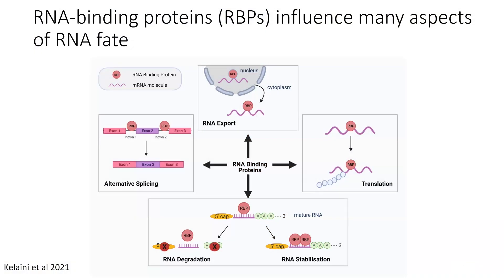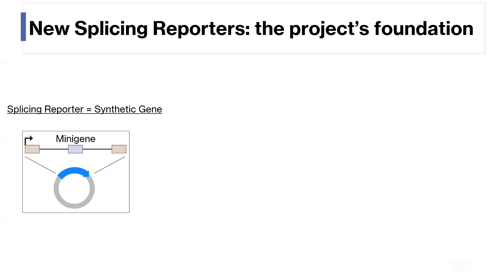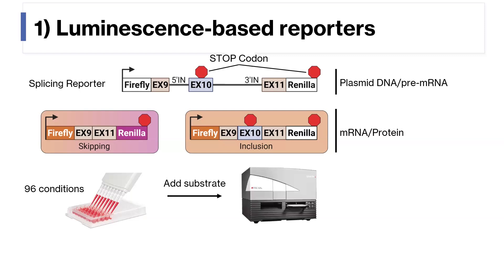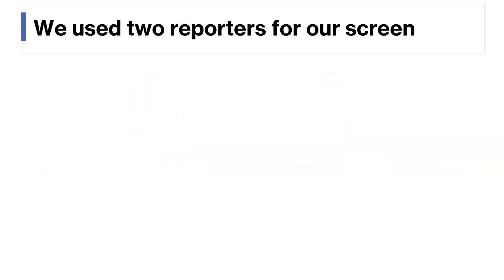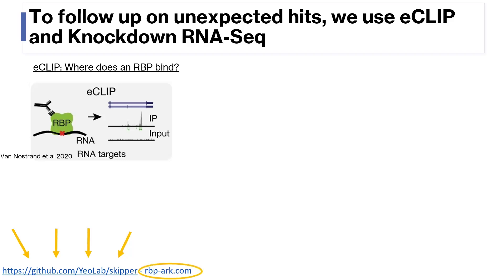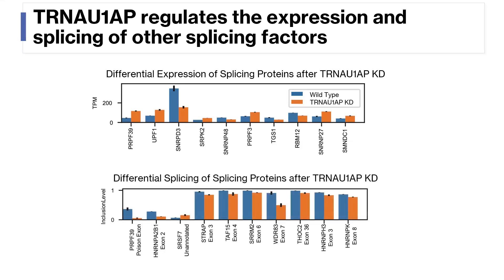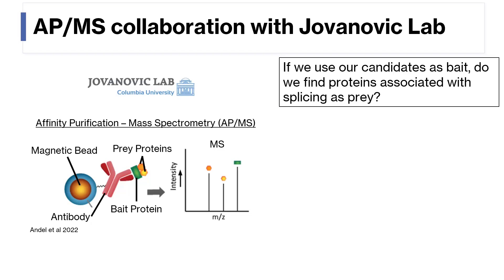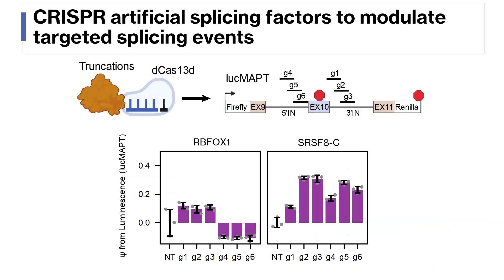Large-scale evaluation of the ability of RNA-binding proteins to activate exon inclusion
RNA-binding proteins (RBPs) mediate various cellular processes and play a major role in post-translational gene regulation of RNAs, including splicing.  There are over 2000 predicted RBPs, many without an assigned RNA-binding function.
Gene Yeo, PhD, MBA (University of California, San Diego) and Jonathan Schmok, PhD (The Arc Institute) discuss development of tethered function splicing reporter assays to evaluate over 700 RBPs in their latest paper published in Nature Biotechnology ) Hear how they performed enhanced cross-linking immoprecipitation (eCLIP), knockdown RNA sequencing, and affinity purification mass spectrometry to investigate candidates with no prior association with RNA splicing.

Discover more about the NHGRI Genome Technology Program and the Technology Development Coordinating Center